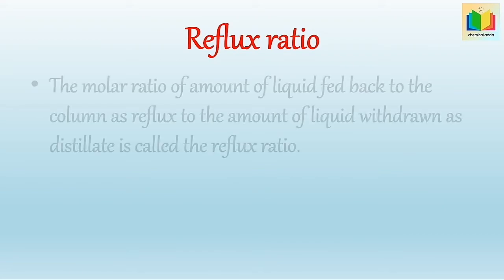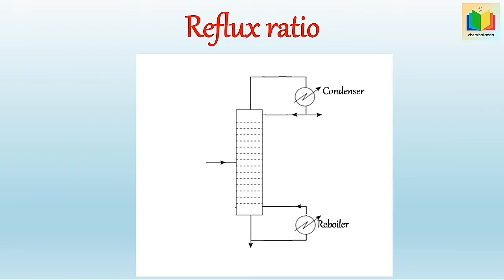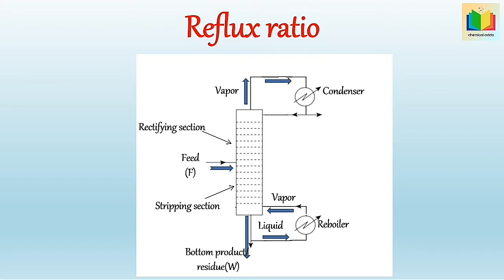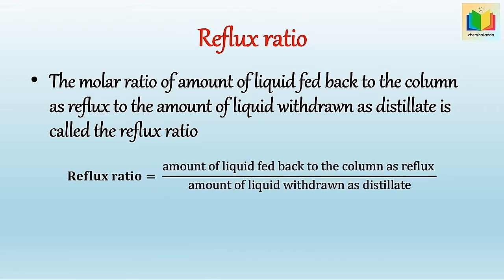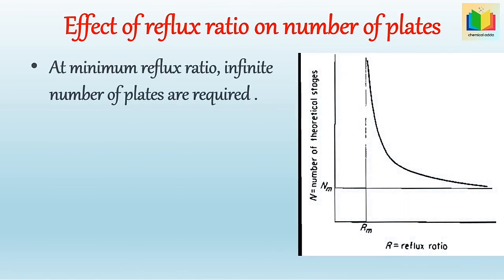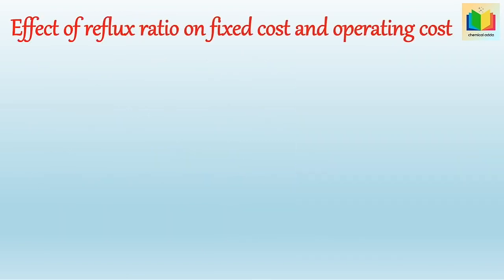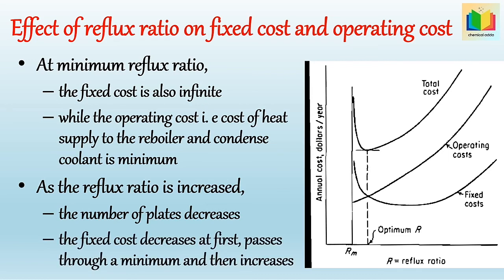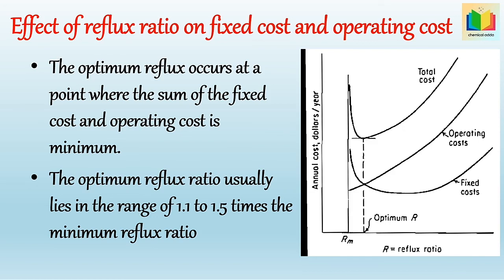Reflux ratio, part 2, Effect of reflux ratio on number of trays , fixed cost and operating cost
Reflux ratio, Effect of reflux ratio on number of trays, Effect of reflux ratio on fixed cost and operating cost